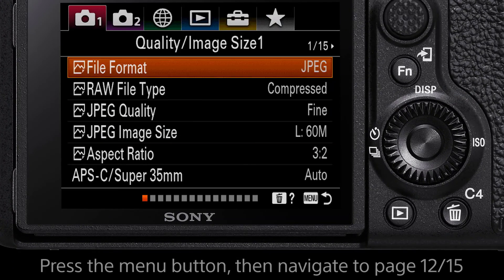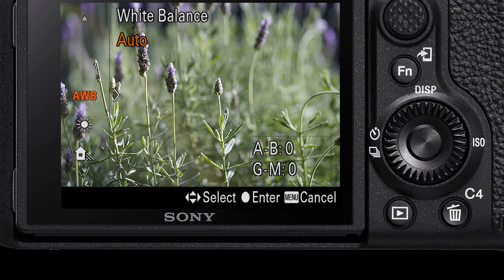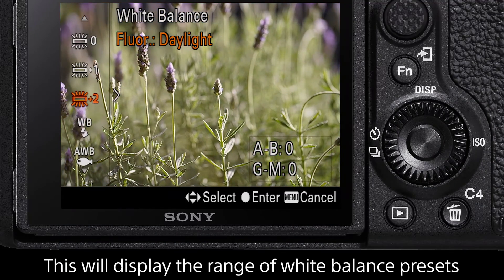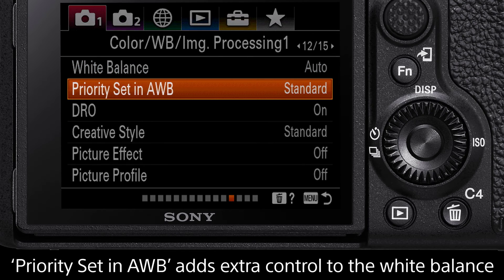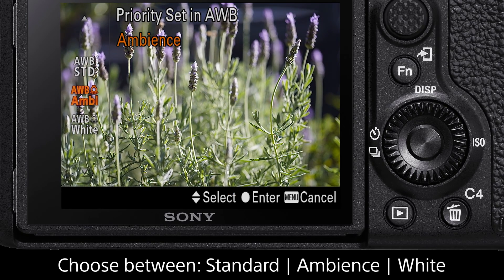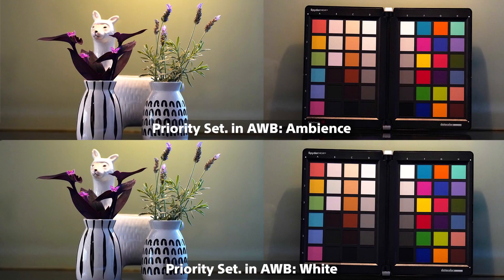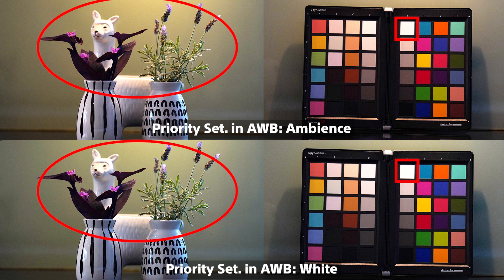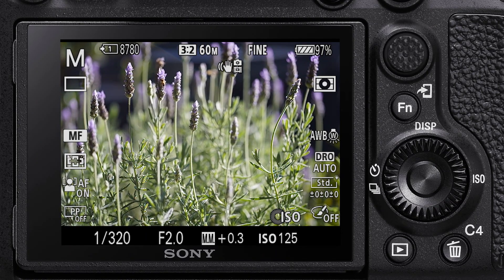Sony | How To's | How to use adjust the white balance for Sony Alpha cameras | Part 1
In part 1 of this 2-part How To video, we will look at how to adjust the white balance through the various presets in applicable Sony Alpha 6000 series, Alpha 7 series and Alpha 9 series of cameras.

This episode forms one in a series of short films which explain in a simple how-to way, many of the functions – both simple and detailed – that can be performed with a Sony camera. This series will look closely at the Alpha range of cameras, both Full Frame and APS-C, as well as the compact camera range. We hope you enjoy.